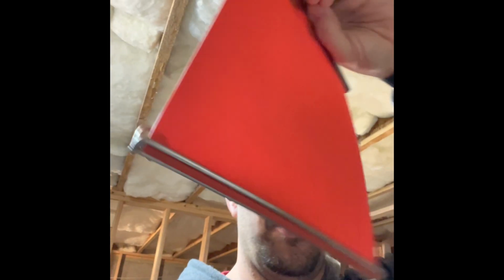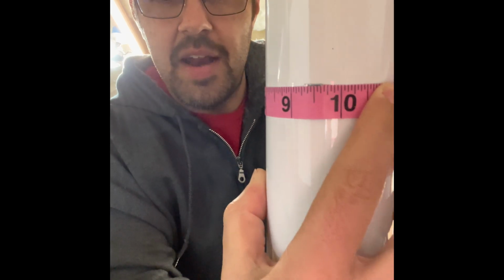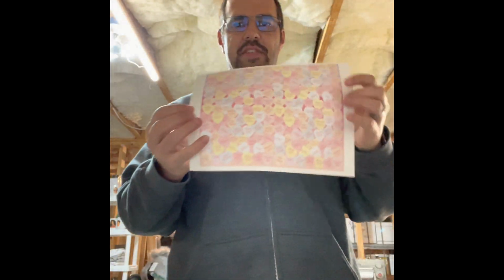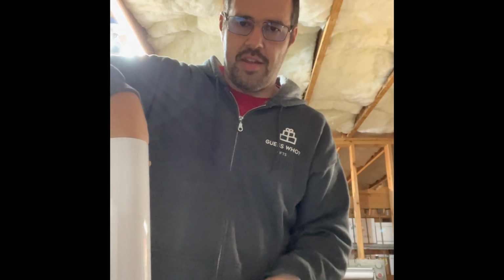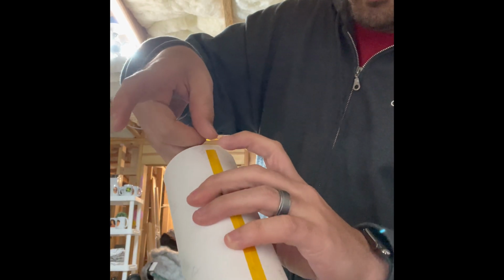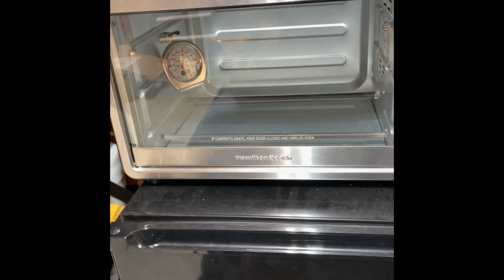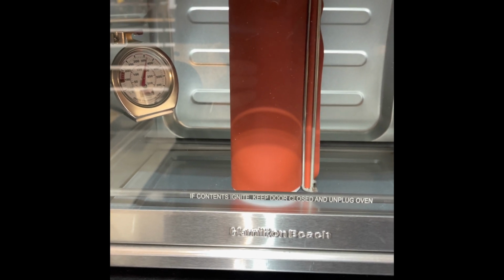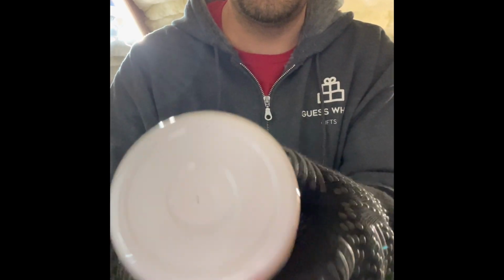Sublimation - Tumbler (Silicone Wrap Method)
This is a video tutorial on how to make a Sublimation Tumbler with the silicone wrap.